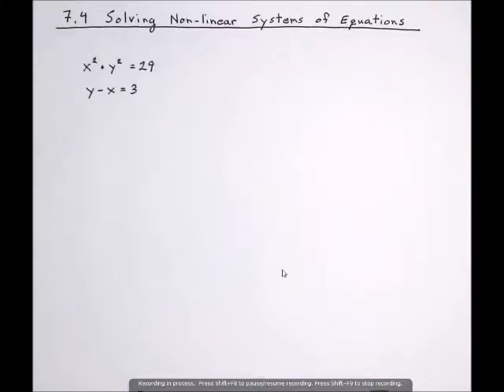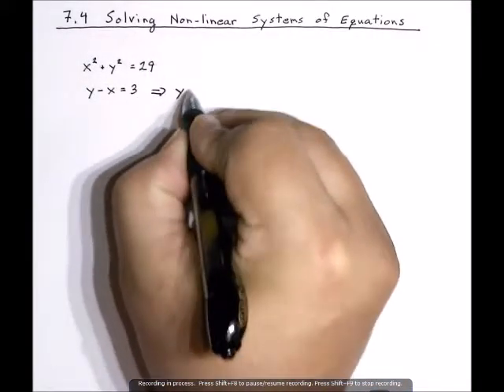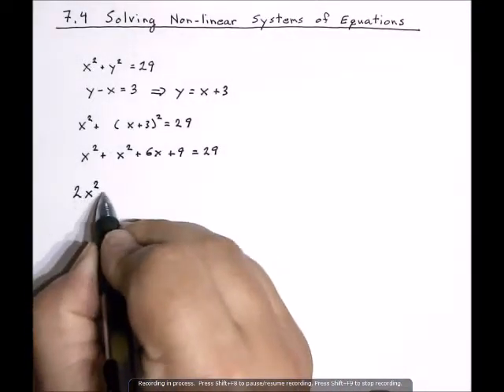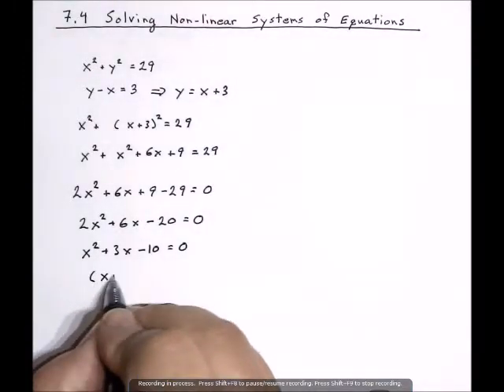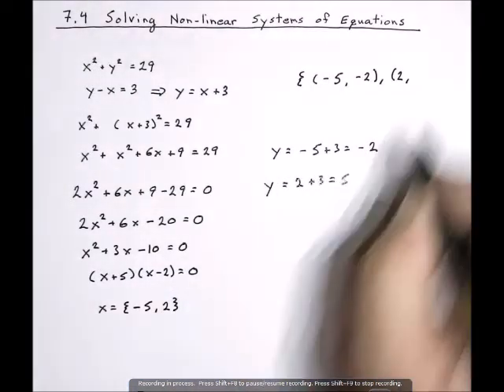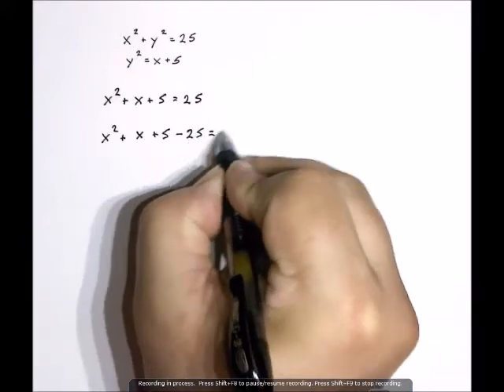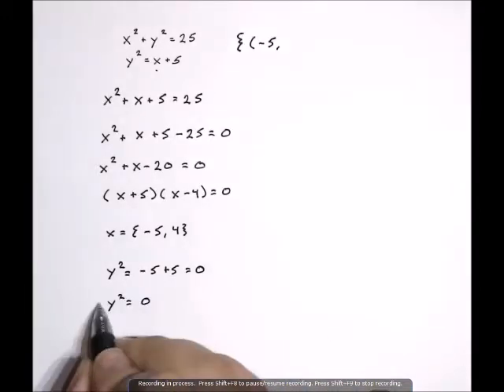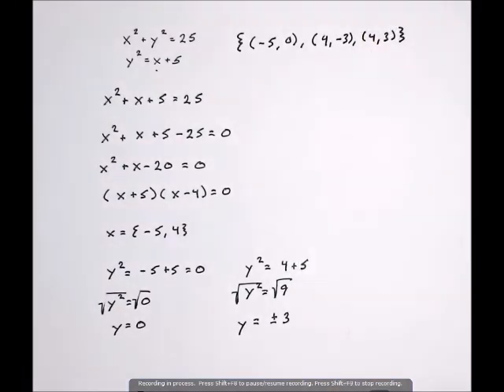College Algebra - Systems of Non-Linear Equations 7.4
A quick introduction to systems of non-linear equations for college algebra.